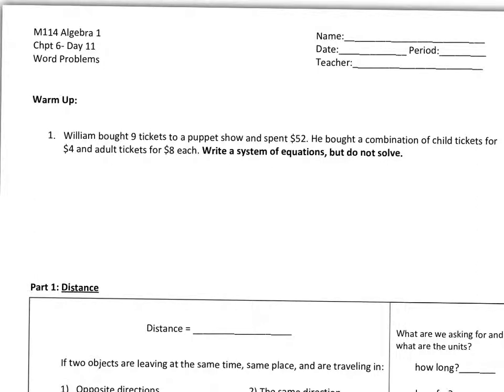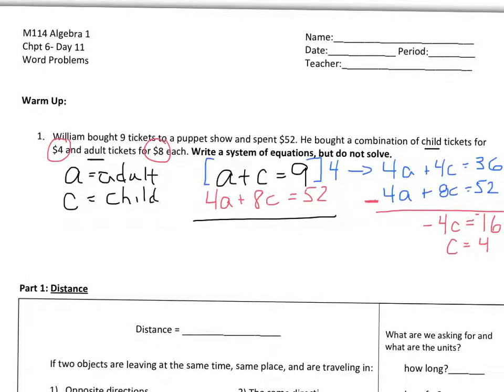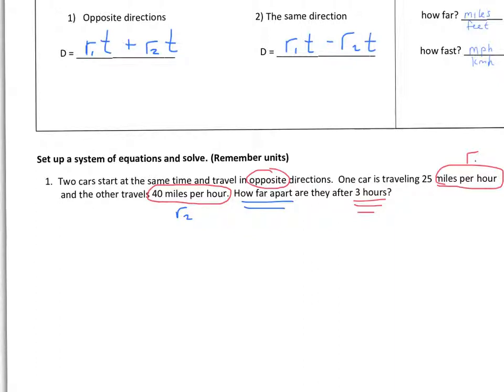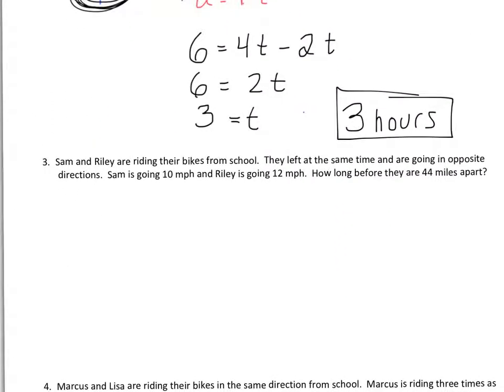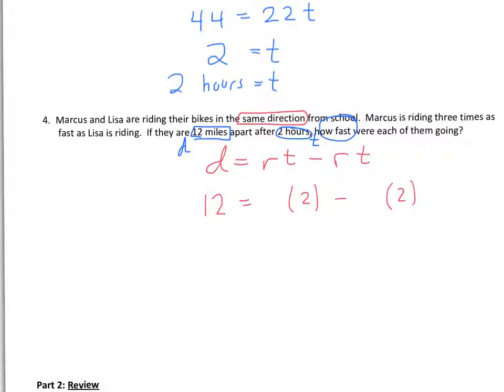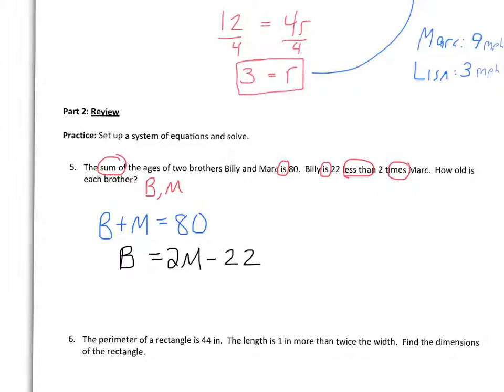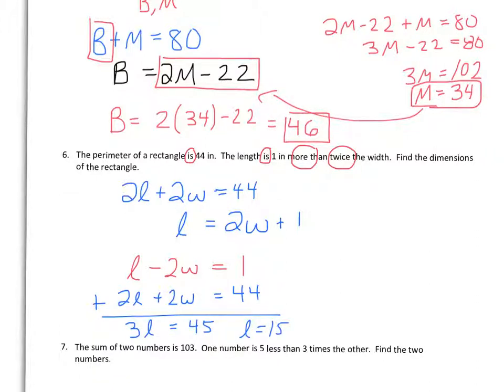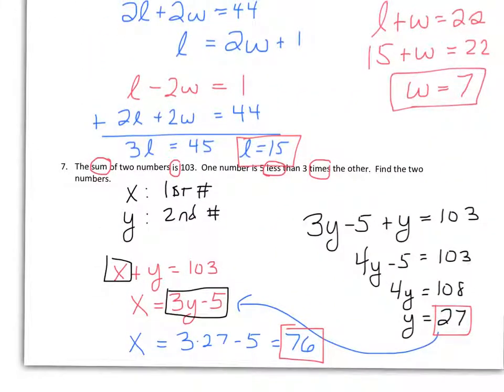M114 Chapter 6 Day 11